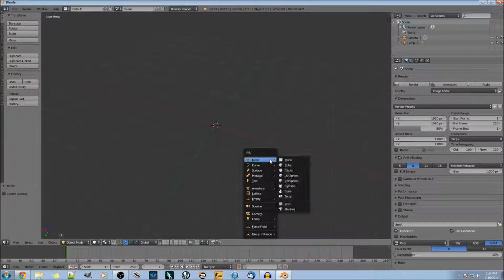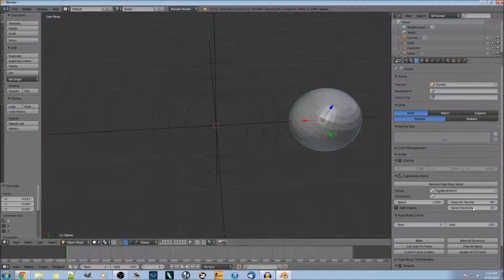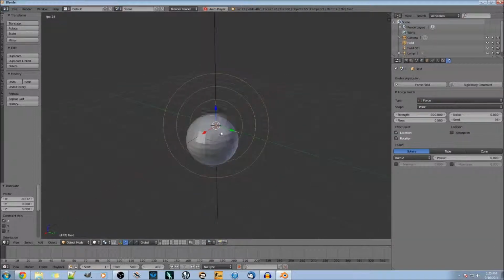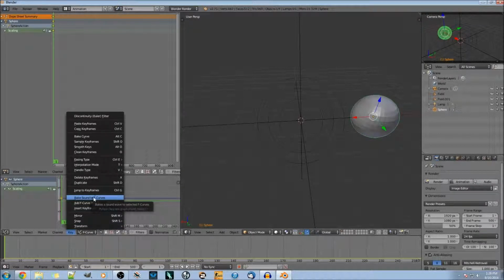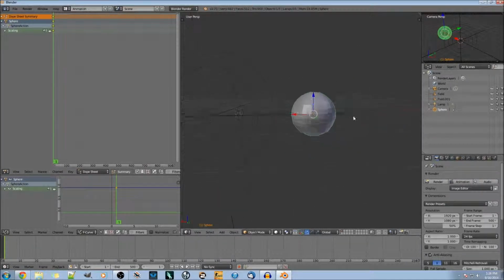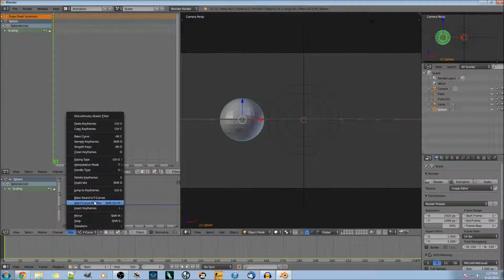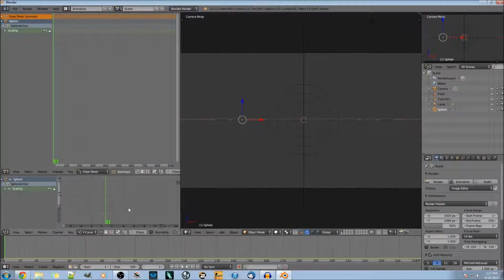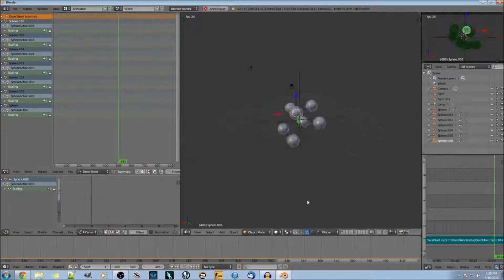Blender Seven Lions Visualizer Explained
Sorry in advance. ;P Had enough people PM'ing me regarding how it was built, so I figured I might as well kill two birds with one stone and explain it visually instead of copy-pasta'ing the same-ol' same-ol'.